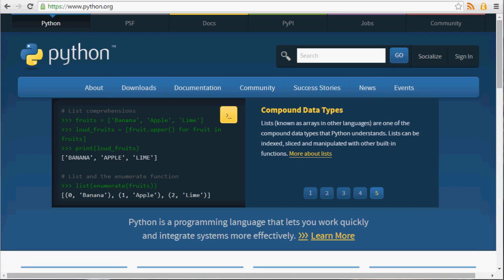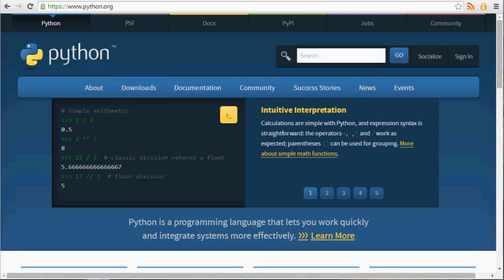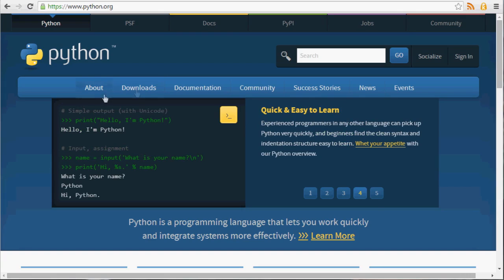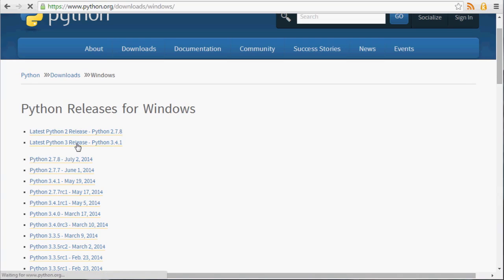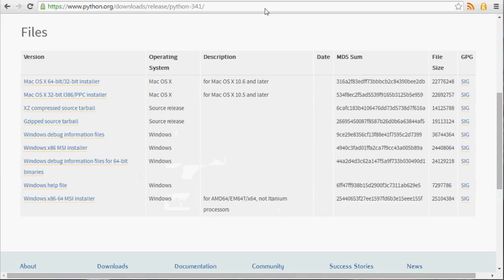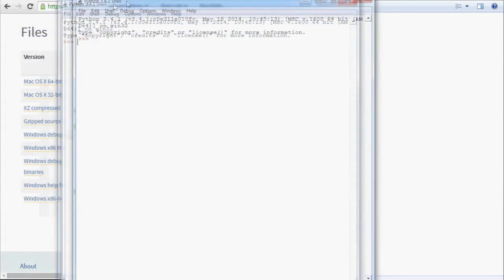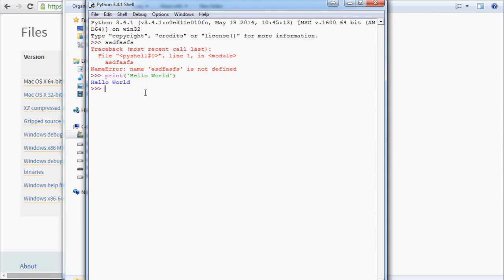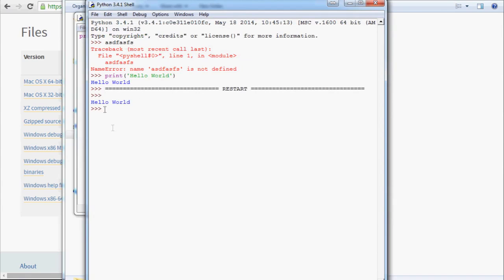installation python tutorial Part-1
Python is an object-oriented, high level language, interpreted, dynamic and multipurpose programming language.

Python is easy to learn yet powerful and versatile scripting language which makes it attractive for Application Development.

Python's syntax and dynamic typing with its interpreted nature, make it an ideal language for scripting and rapid application development in many areas.

Python supports multiple programming pattern, including object oriented programming, imperative and functional programming or procedural styles.

Python is not intended to work on special area such as web programming. That is why it is known as multipurpose because it can be used with web, enterprise, 3D CAD etc.

We don't need to use data types to declare variable because it is dynamically typed so we can write a=10 to declare an integer value in a variable.

Python makes the development and debugging fast because there is no compilation step included in python development and edit-test-debug cycle is very fast.